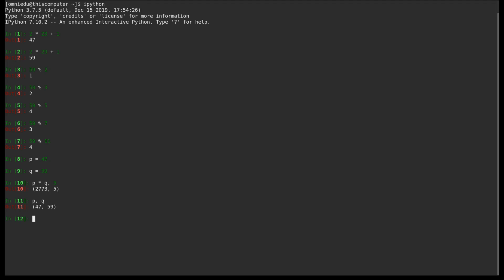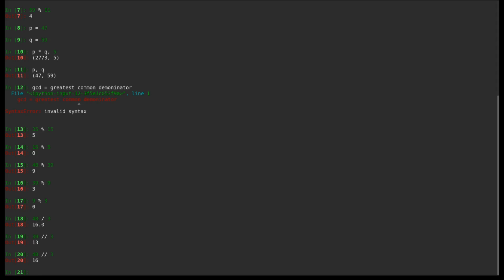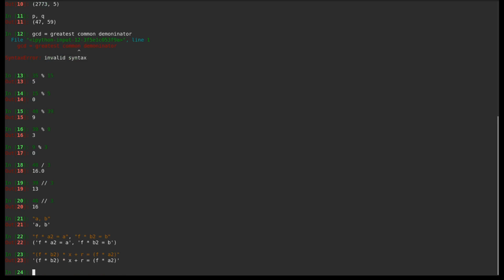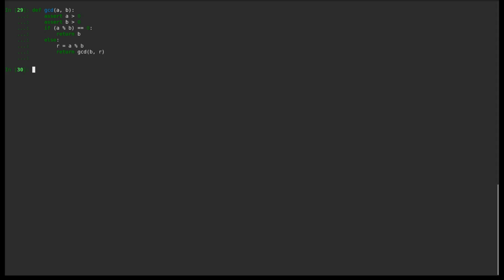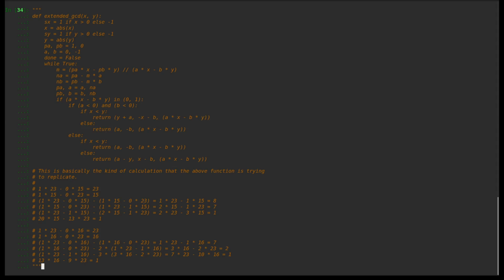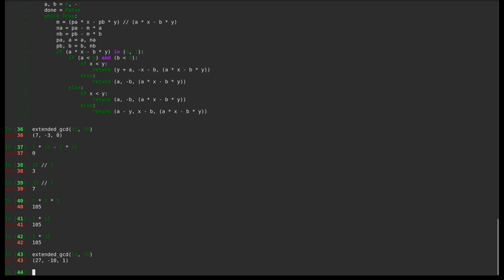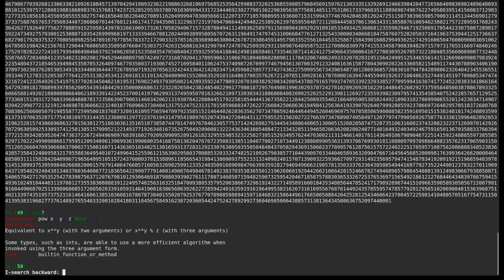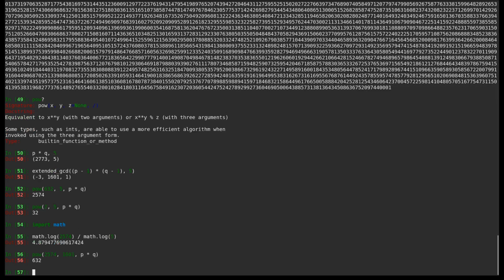Intro to Abstract Algebra part 1 - The RSA Algorithm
This is the first in a series I intend to create about how the branch of mathematics called 'abstract algebra' is important for understanding cryptography and error correction.

Omnifarious Education is about a diverse array of topics in computer science and mathematics. There will be an emphasis on live coded examples and explanations with Python.